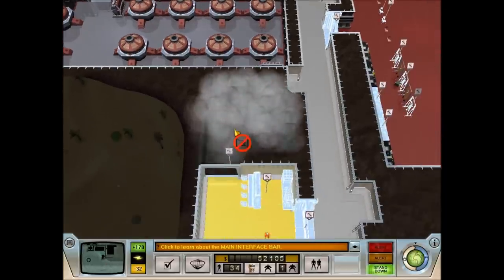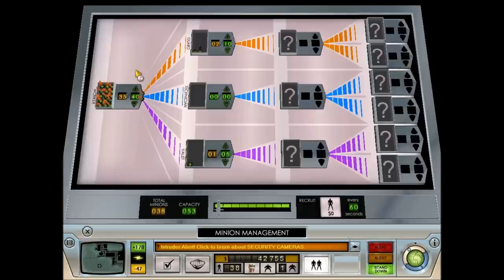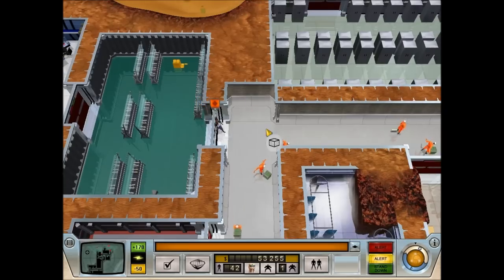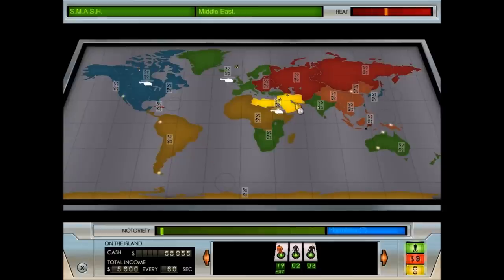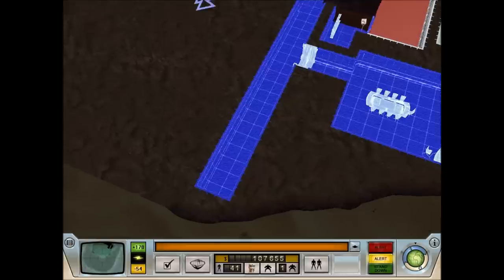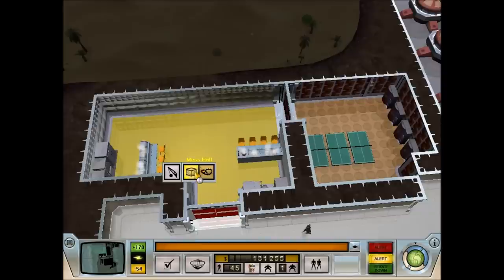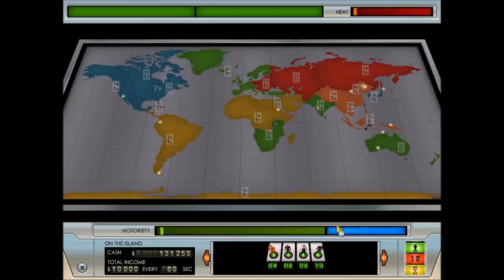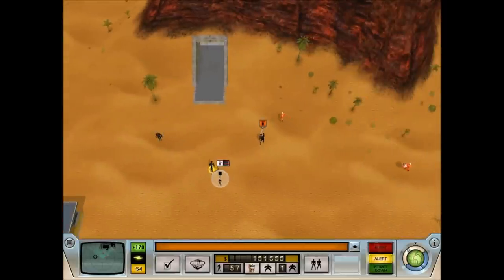Let's Play Evil Genius 04 (Dueling The Forces Of Justice, Drums In The Deep, Inner Sanctum Of Doom)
We carry on with our evil deeds, gaining ever more funds from the forces of good, while continuing the construction of the base, laying out future areas for construction, including our inner sanctum of supreme evil, including the desk of awesome and the conference table of ominous doings